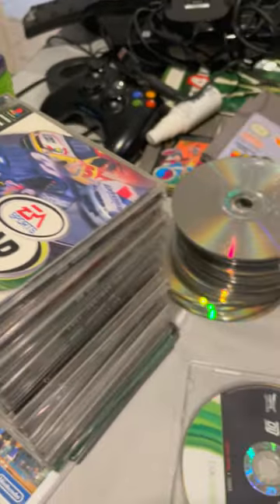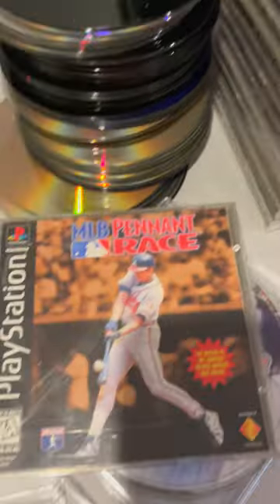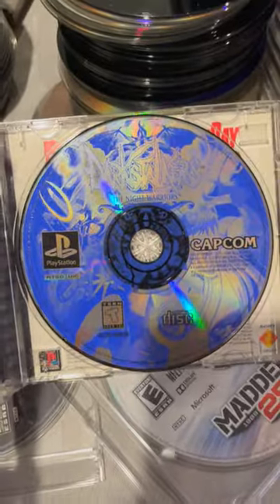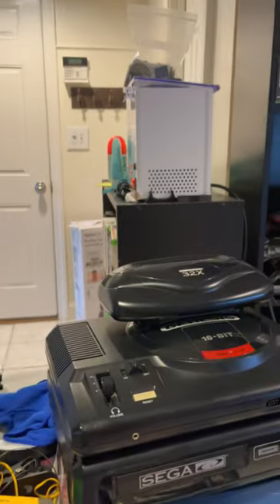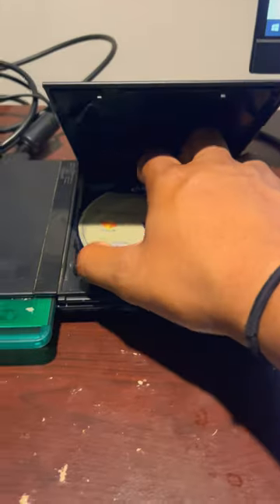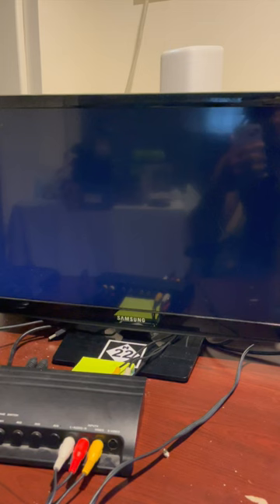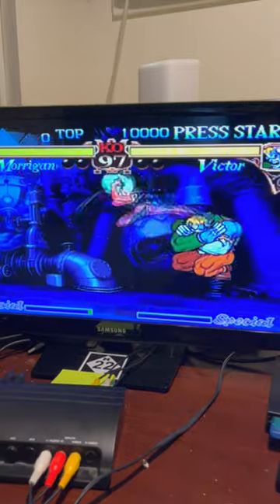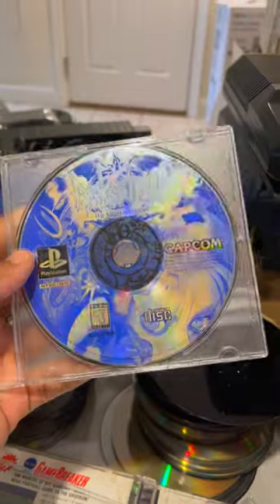Can't Believe This Gem Was Hidden!!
What Sold Channel

eBay Store

PrudishDuckling
1MisterE
PilotWhisperer
Corliss_JC
Viva_La_Dan
Dapper_Chocobo
Dark_Ungodly_Villain
DashingFox
Fitzzz
Thunder Drummer
TheWanderingPrinny
RobRegal
VioletByDesign
Lord_Dipsaus
Beardville
EpicOtter
CountWackIt
ArtemusPrime
Laapotti23
Dokta_J
CapnCeeDee
MeechArtz
TheDankLoki
Jolly_Holly
SlamaCowzer
Explosive_Barrel
PStone

*keywords*
reselling
thrifting
ebay
video games
work from home
traveling salesman
ebay selling
seller
salesman
thrift store reselling
video game reselling
video game collecting
video game collector
video game collection
gamer
gaming
retro
retro gamer
retro gaming
retro hunting
video game hunting
video game hunter
game hunter
shopping
video game shopping
tips
tricks
hints
game store
reselling store
how to resell
reselling tricks
reselling tips
video game tricks
what sold
value
cost
haul
video game haul
retro haul
treasure trove
retro treasures
treasure
steals
deals
facebook marketplace
offer up
facebook steals
facebook deals
come up
facebook come up
offer up come up
yard sale
garage sale
yard sale finds
garage sale finds
Taxes
sega
sega saturn
dreamcast
playstation
xbox
microsoft
nintendo
wii
wii u
zelda
estates
estate sale
sony
insomnia
walkman
cd player
pokemon
buyout
video  game store
inventory